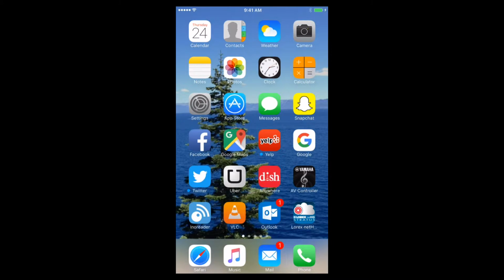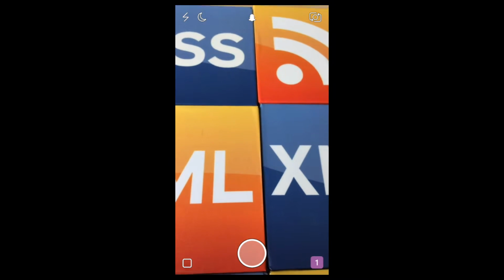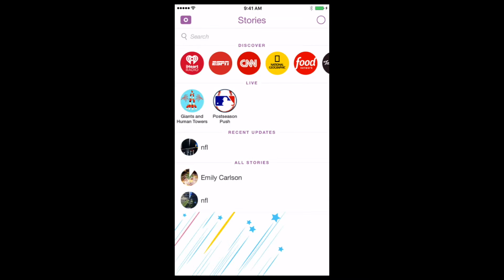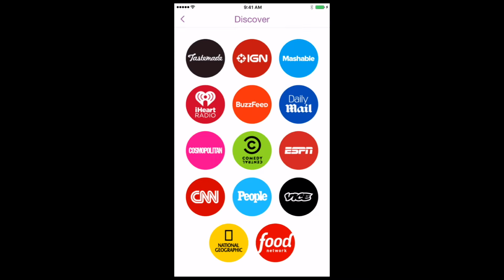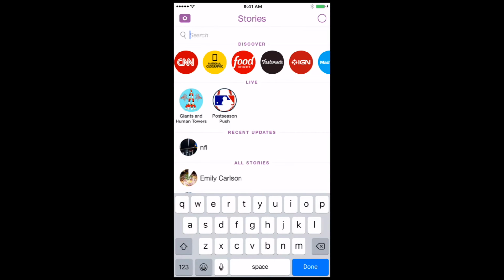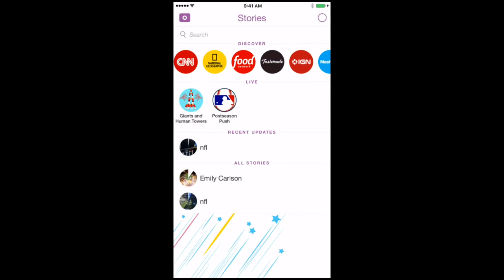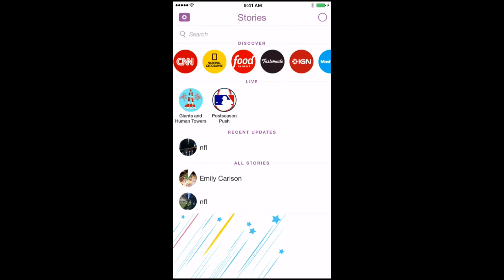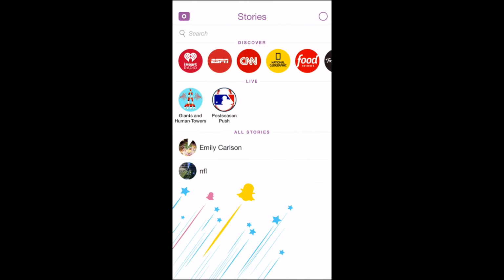SimpleFeed Screencast – Snapchat for Marketing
Learn how marketers at major brands can use Snapchat to connect with their audience. More at SimpleFeed.com.